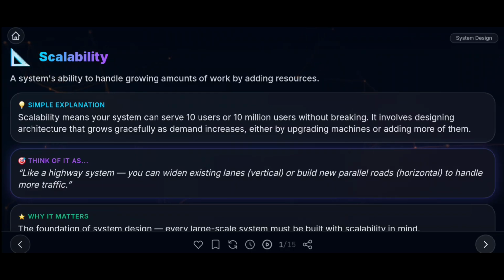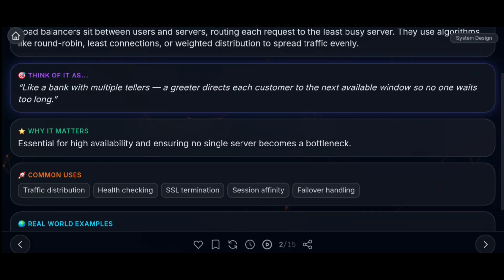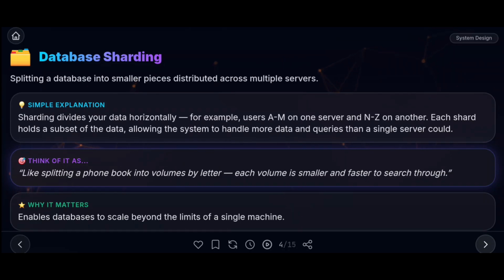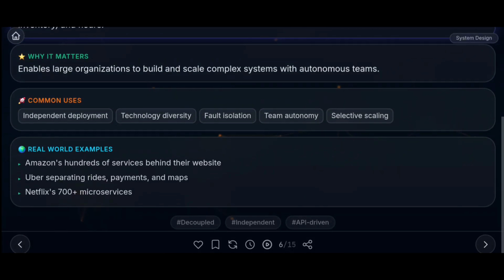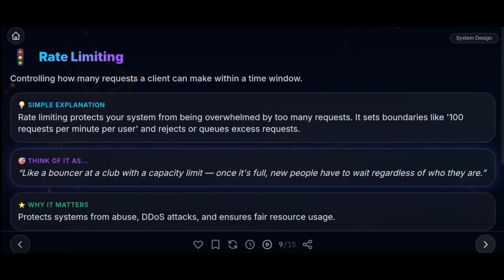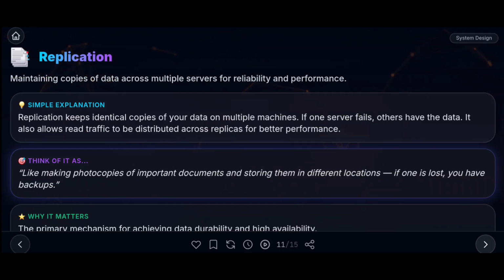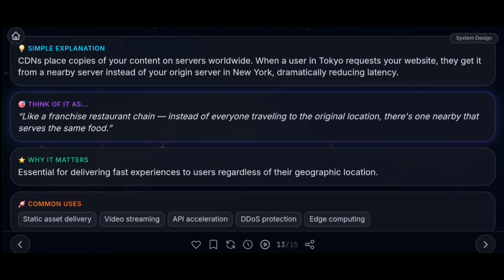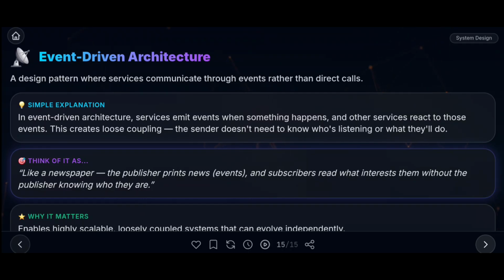Top 15 System Design Concepts Every Software Engineer Must Know 🚀 | CareerClust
🚀 Want to crack System Design interviews and build scalable applications?

In this video, we'll cover the Top 15 System Design Concepts every Software Engineer, Tech Lead, and Solution Architect should understand.

📚 Concepts Covered:

✅ Load Balancing
✅ Database Sharding
✅ Caching
✅ CDN (Content Delivery Network)
✅ Replication
✅ Message Queues
✅ Partitioning
✅ Fault Tolerance
✅ Monitoring
✅ Scalability
✅ Security
✅ API Gateway
✅ Event-Driven Architecture
✅ Rate Limiting
✅ Distributed Systems Fundamentals

💡 Whether you're preparing for:
• Software Architecture Roles
• Senior Developer Positions
• Tech Lead Interviews

This guide will help you understand the building blocks of modern scalable systems.

🔥 Perfect for:
✔ Software Engineers
✔ Backend Developers
✔ Full Stack Developers
✔ Solution Architects
✔ Tech Leads

Follow CareerClust for more Software Engineering, AI, Cloud, and System Design content.